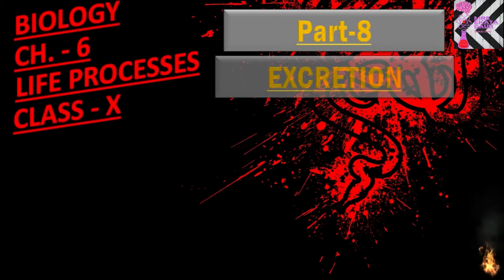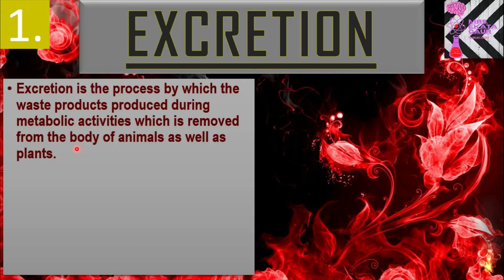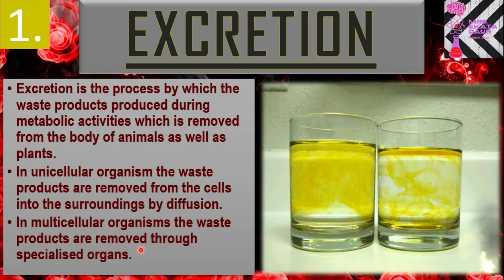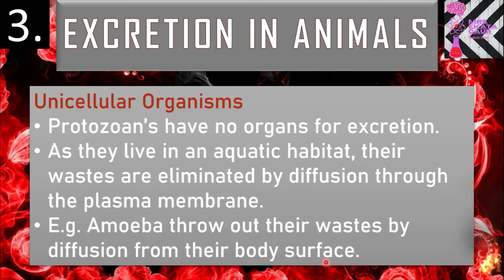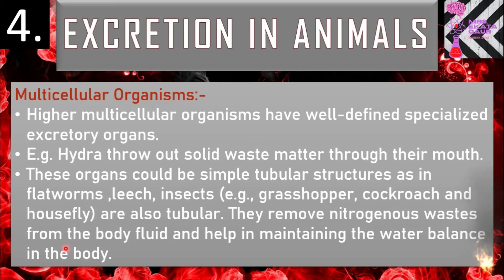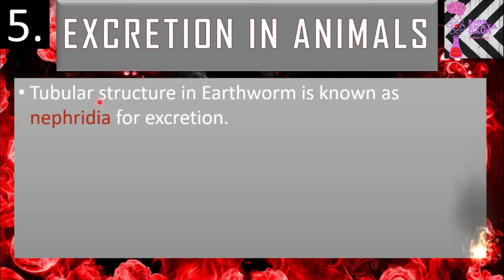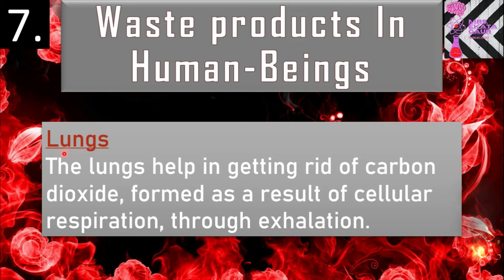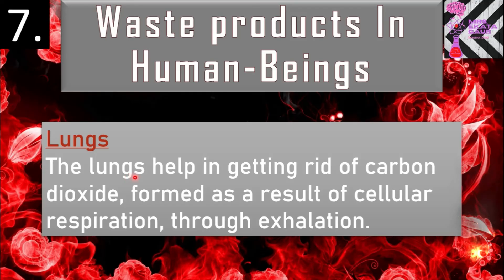||BIOLOGY||EXCRETION||CH - 6||LIFE PROCESSES|(PART - 8)||Class- X|| [2020-21] ||A Covid-19 Year||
Life Processes :-
Chapter-6
__PART - 8__
Class - X th
C.B.S.E. Board
Join Google Classes and get registered
Then:-
*Step 1- Open the app
*Step 2- You will find a + option
*Step 3- Click on it
*Step 4- Apply this code (fpwl6p5)
Then you will join the class.
You have to send a *PRESENT MA'AM* message to class